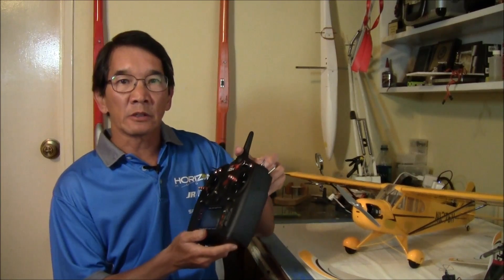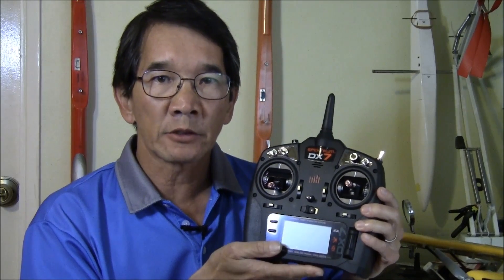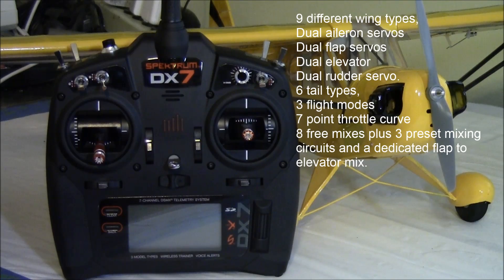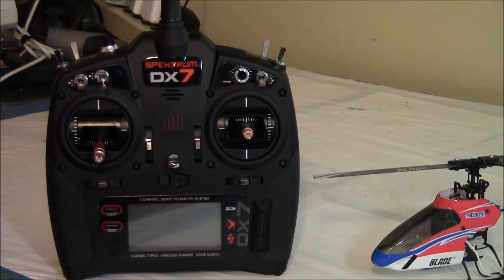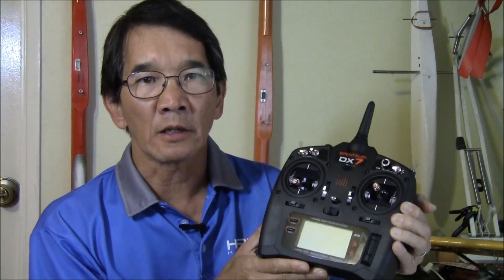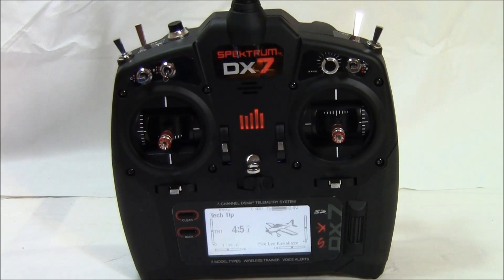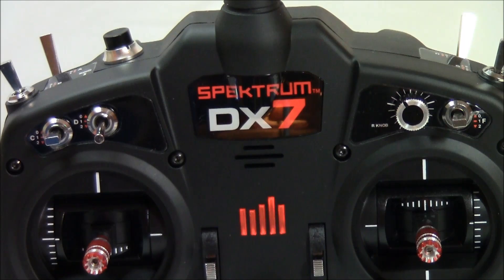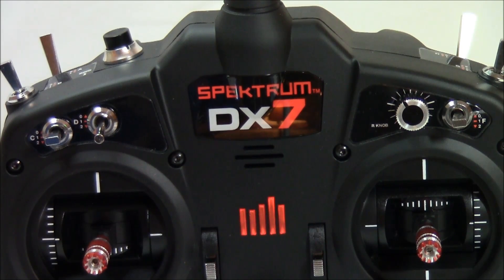Team Tech Tour Spektrum DX7 Gen 2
In this Tech Tour, we look at the latest version of the Spektrum RC DX7 Generation 2 radio.  With all new software, this 7 channel radio leaps to the forefront of sport 7 channel systems!